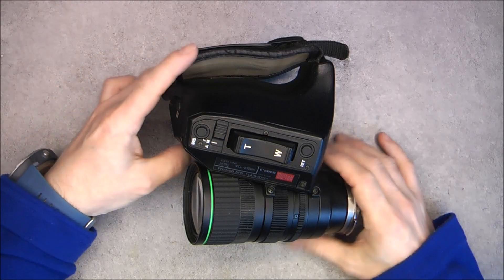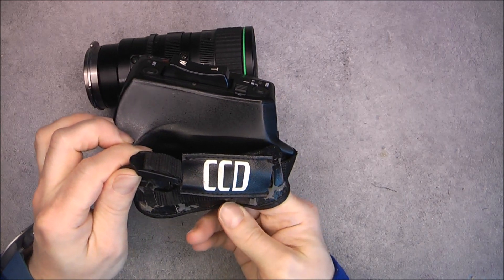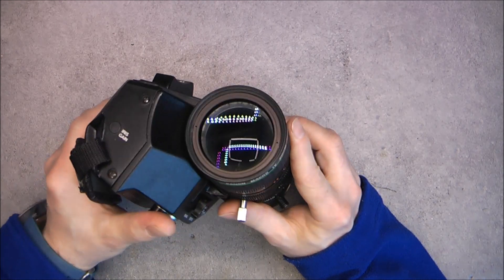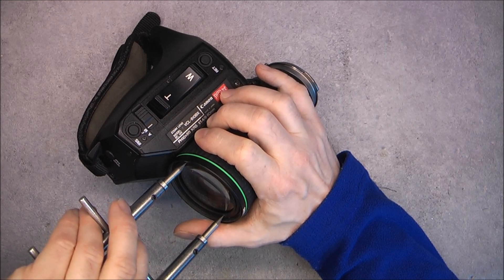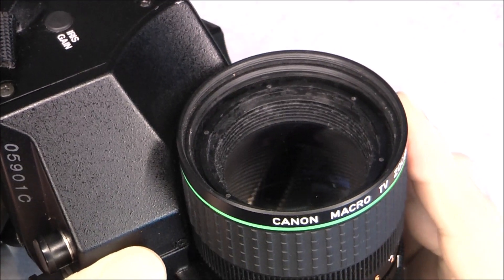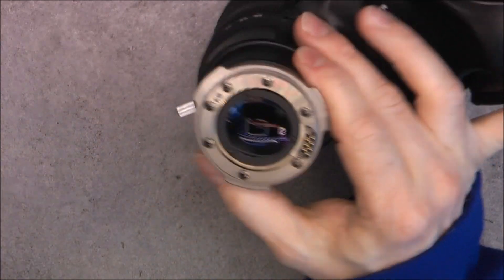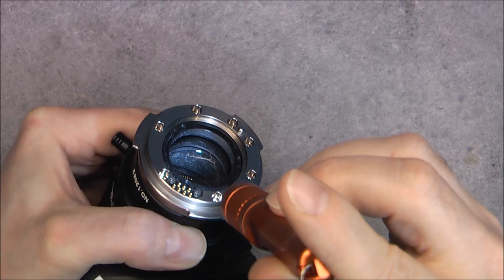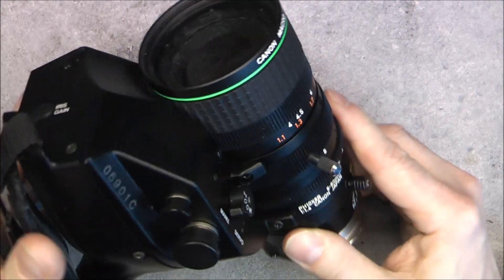Glass fiber whiskers on a broadcast zoom lens